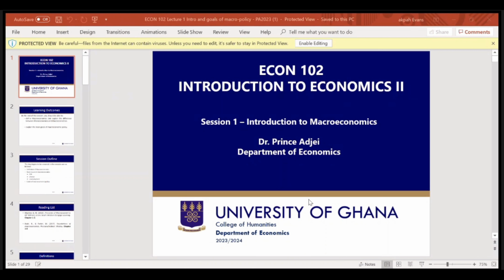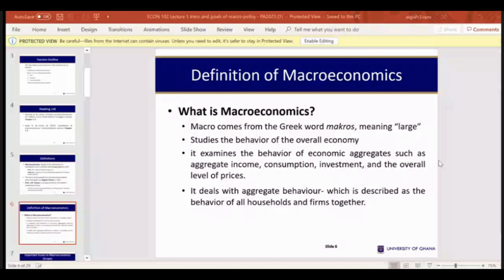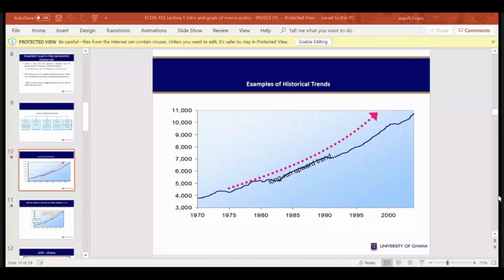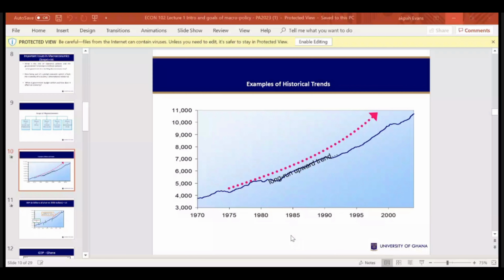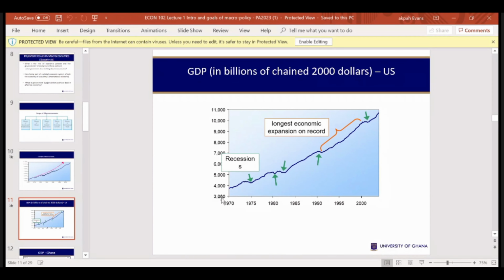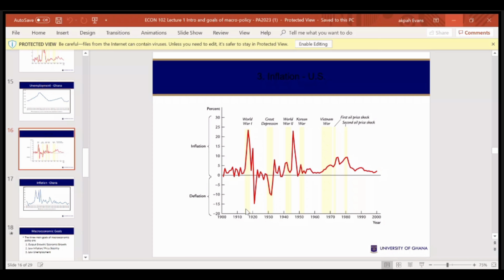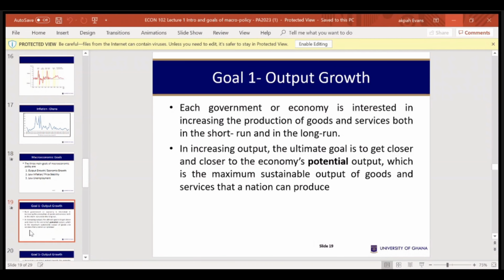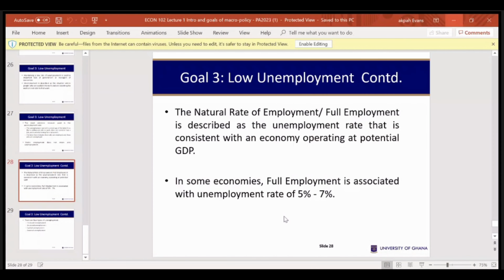ECONS 102 LESSON 1 - INTRODUCTION TO MACROECONOMICS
By  the end of this session, you should be able to:
–define Macroeconomics and explain the difference between Microeconomics and Macroeconomics.
–explain the main goals of macroeconomic policy.

The key topics to be covered in the session are as follows:
–Definition of Macroeconomics
–Basic issues in macroeconomics
●GDP
●Inflation
●Unemployment
-Goals of macroeconomic policy